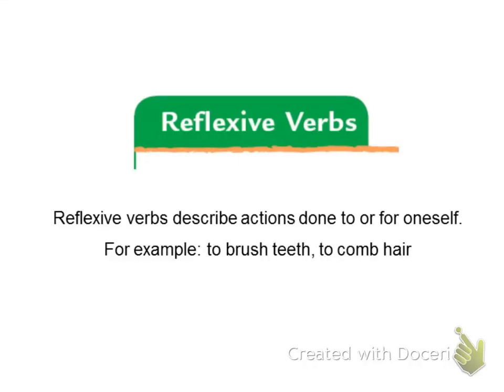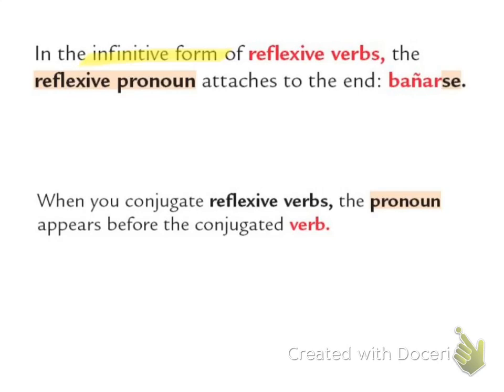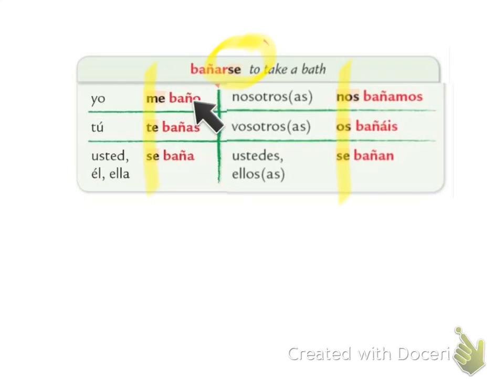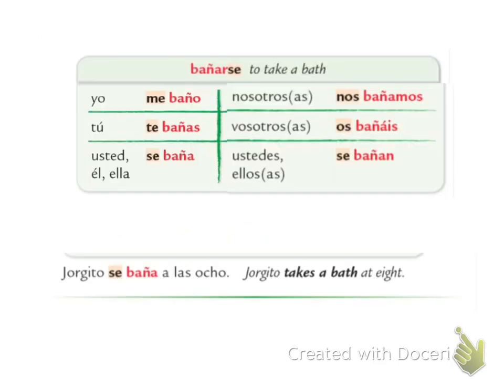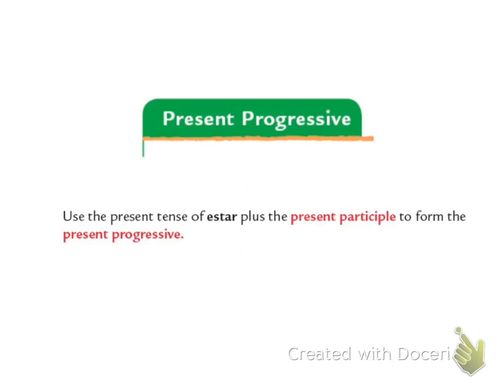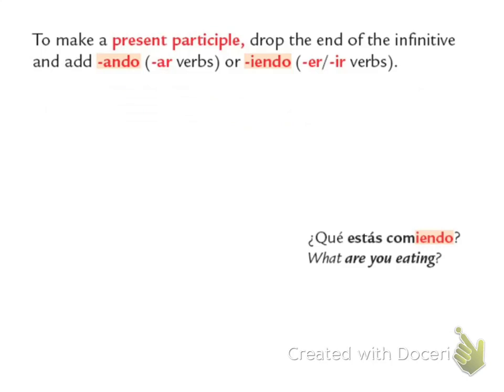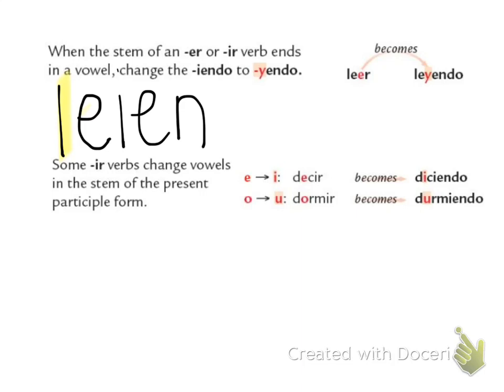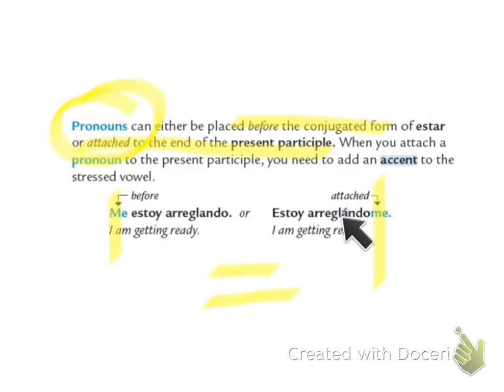Spanish 2 11/21/14